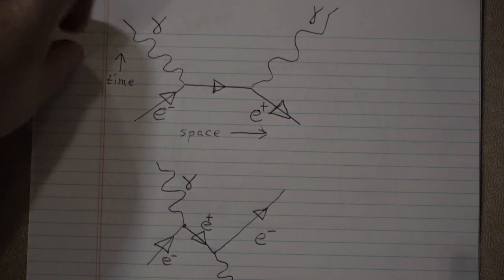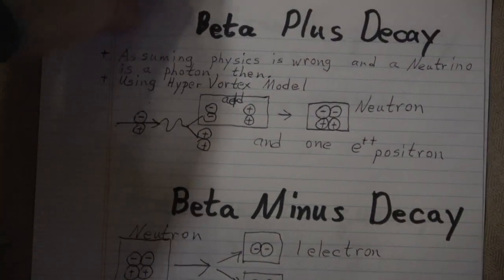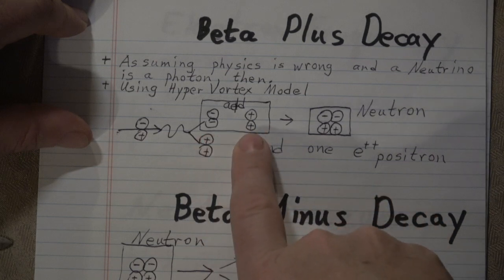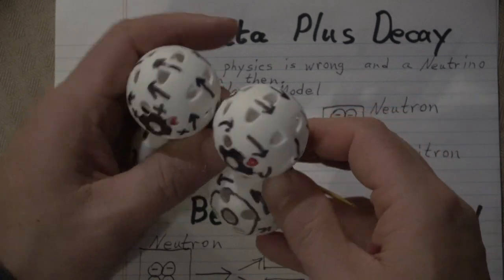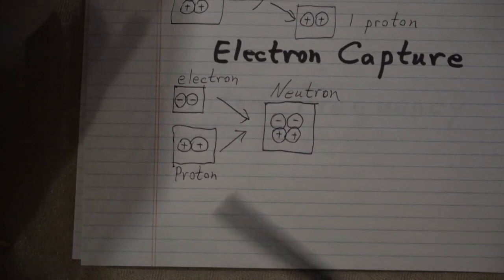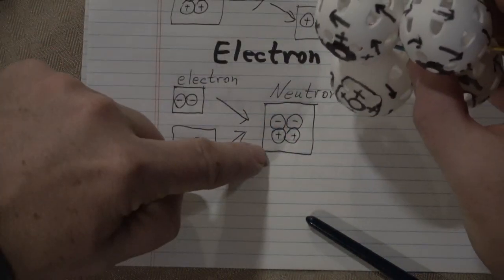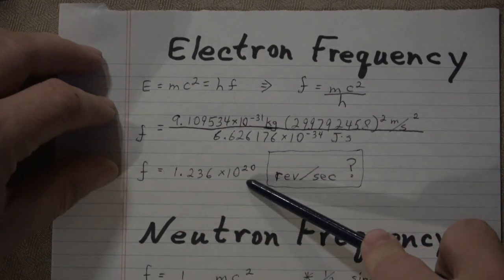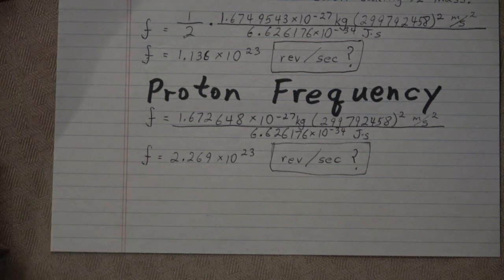Vortex Model- Beta Decay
Alternative theory see U-Tube channel "See the Pattern" vid name (The Postulated Strong Nuclear Force is made REDUNDANT by the concept of INNER ELECTRONS)